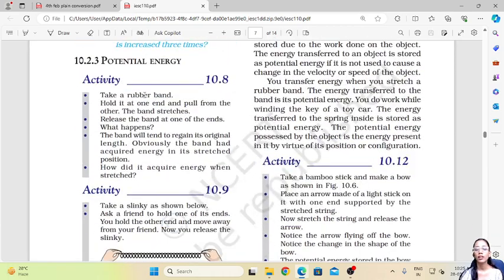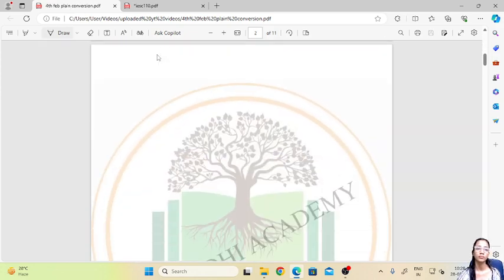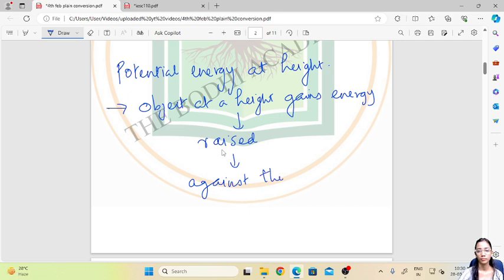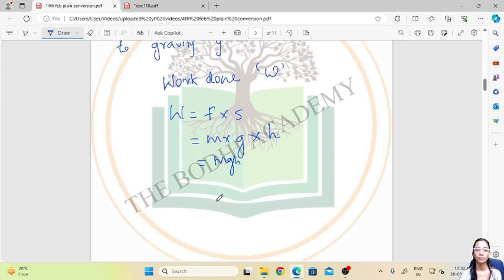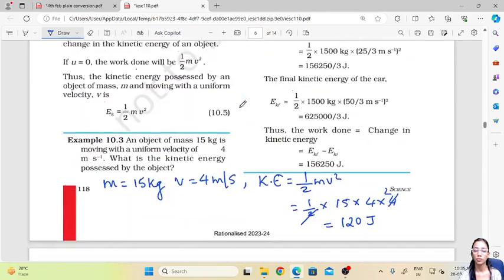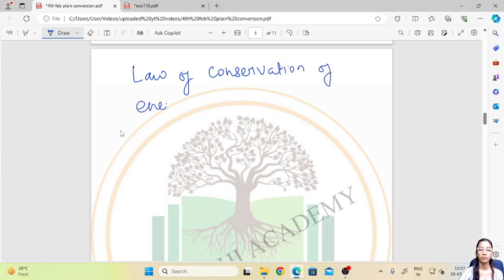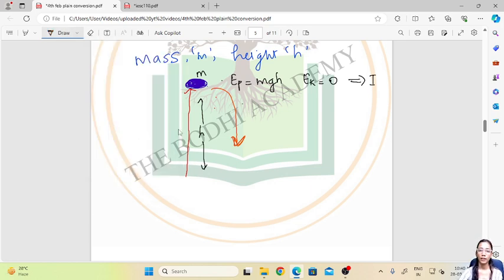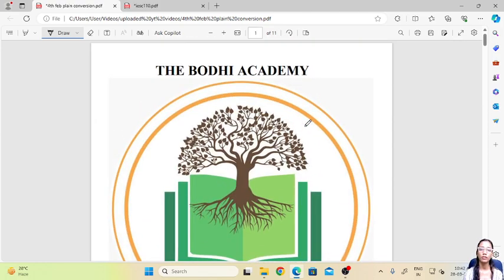GOA STATE BOARDSTD 9TH|SCIENCE|CHAPTER 11|WORK AND ENERGY |PART 3